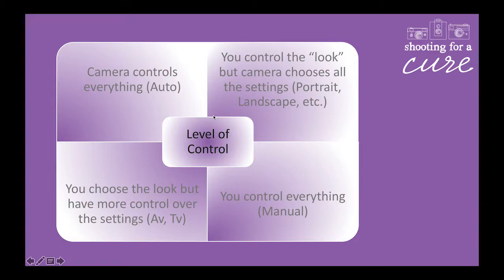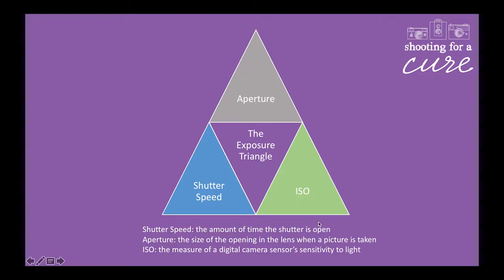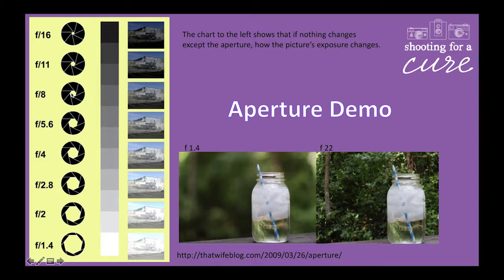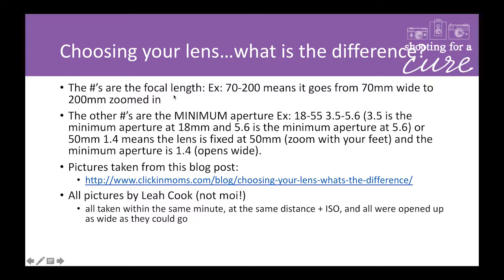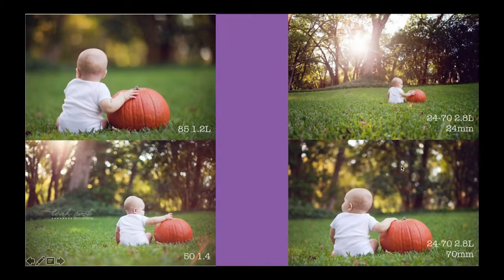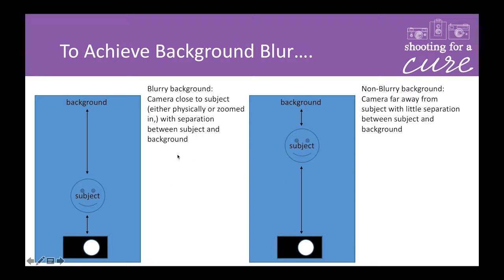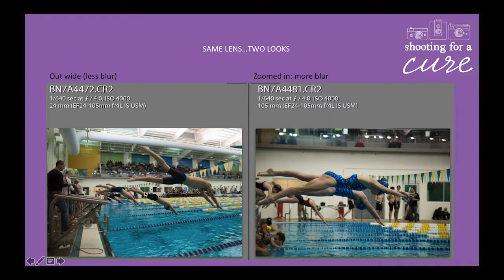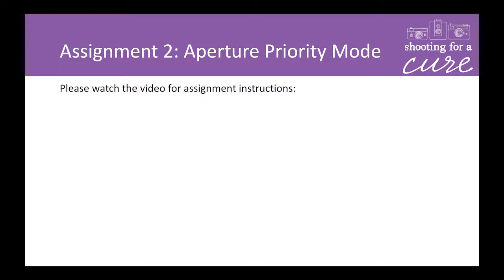Class 2 Video: Aperture Priority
It's all about Aperture!